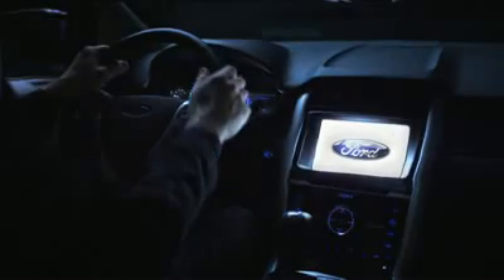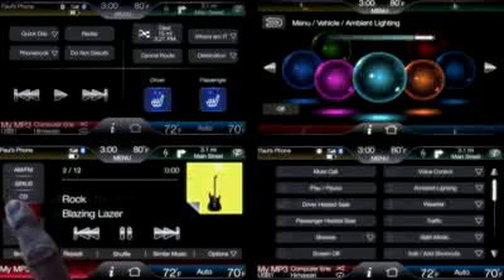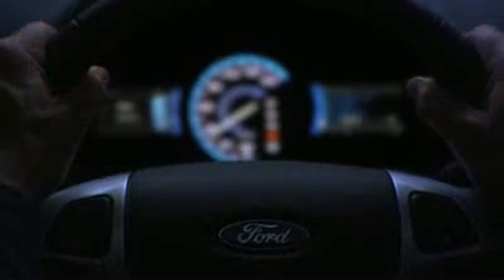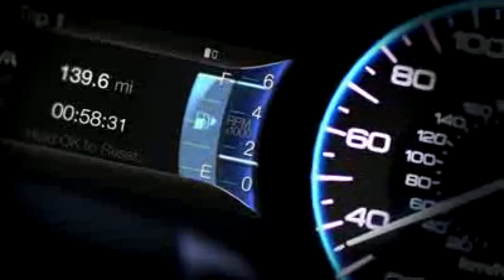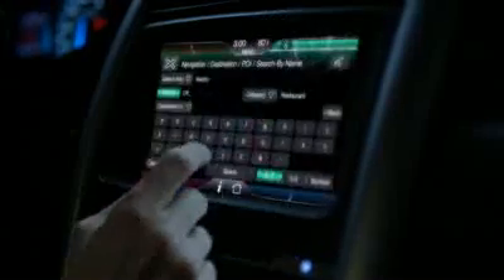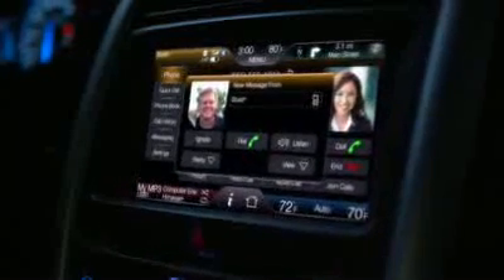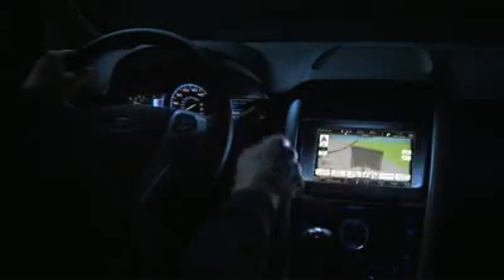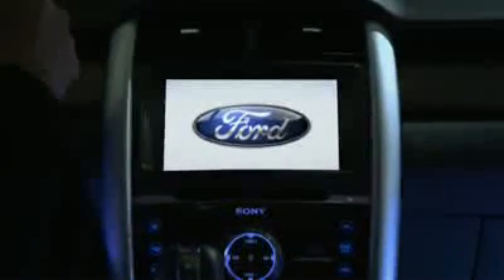Tecnología MyFord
La tecnología que redefinirá la conectividad y la interacción del conductor con su coche. Myford y Myford Connect ™ estará disponible este año en el Ford Edge 2011, y va con la disponibilidad mundial en el 2012 Ford Focus. MyLincoln Touch será equipo estándar en los nuevos Lincoln a partir de la Lincoln MKX 2011.